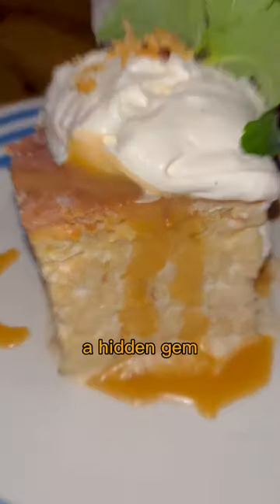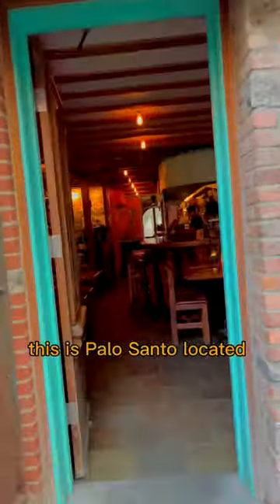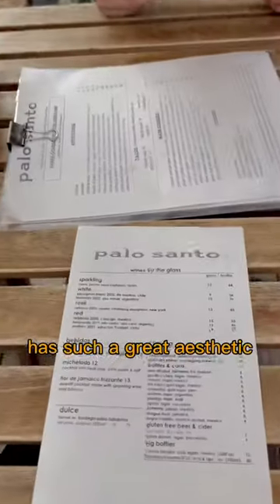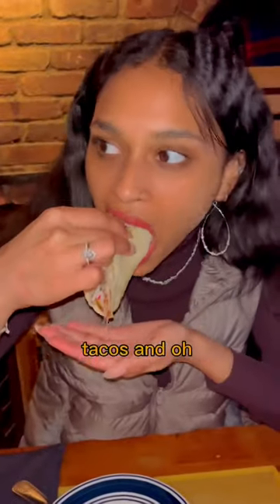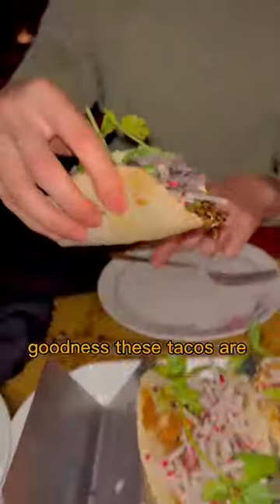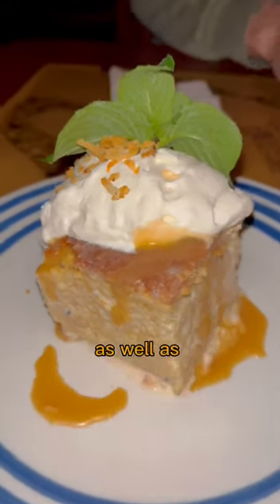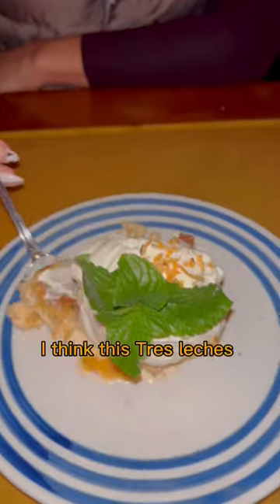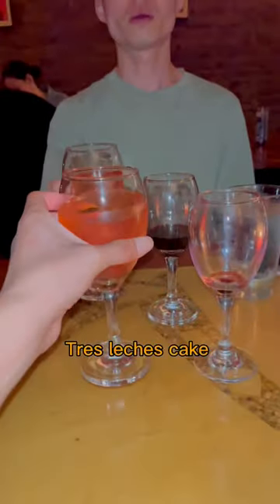Aesthetic Spanish/Latin Restaurant Brooklyn NYC